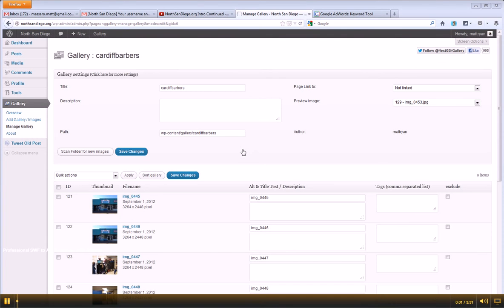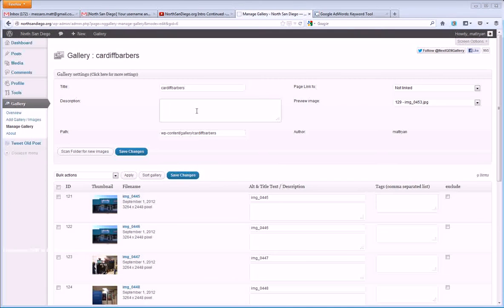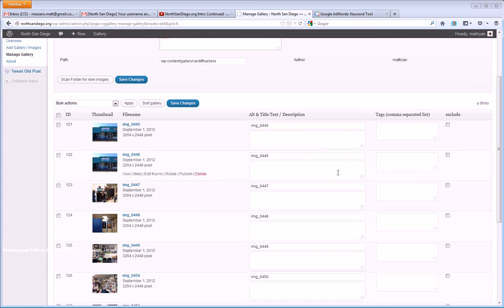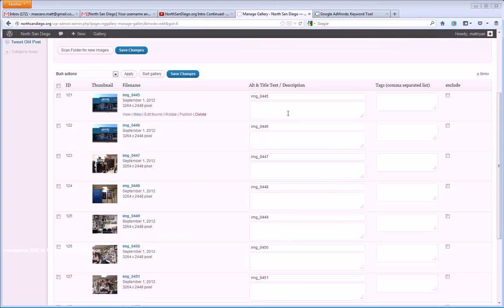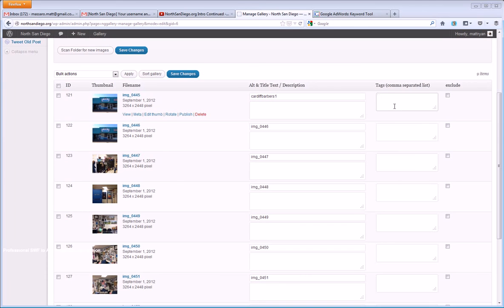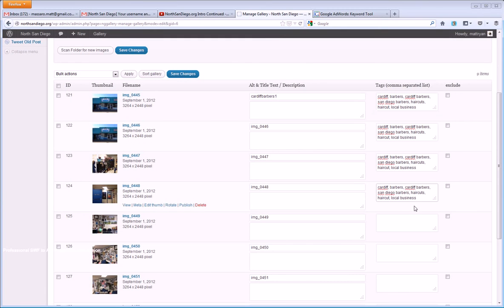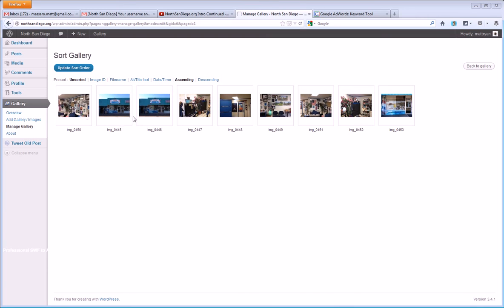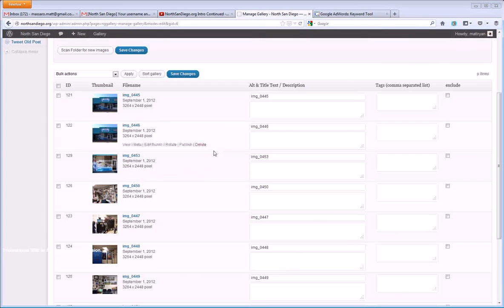NextGen Gallery Edit Gallery Section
- Editing the NextGen Gallery Section in Wordpress

This video is part of a step by step instruction on NorthSanDiego.org as part of learning the Wordpress platform. Feel free to use this video however you would like and hopefully it can help you if you are stuck on that section.

NorthSanDiego.org is a community blogging site for the North San Diego County area. If you are in the area or know someone that is have them take a look!